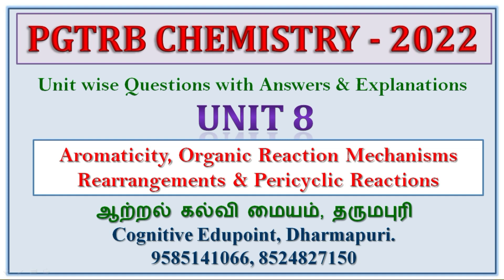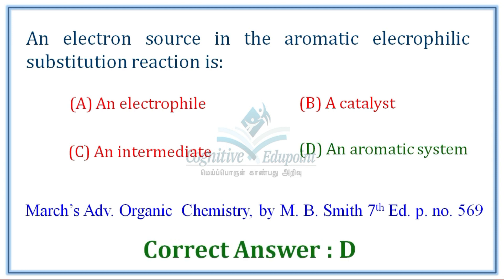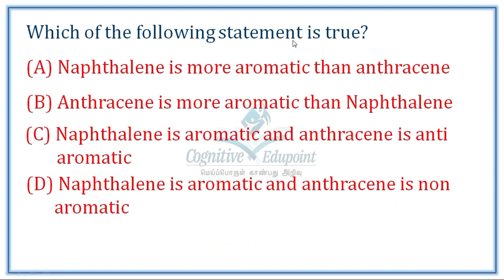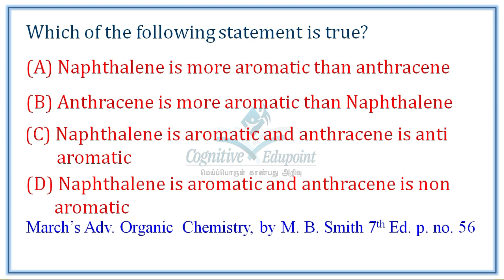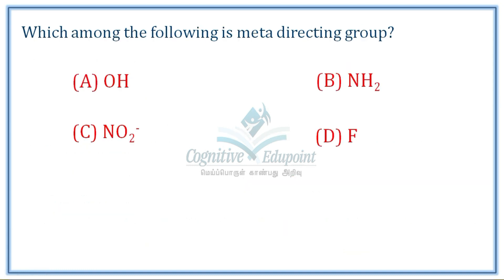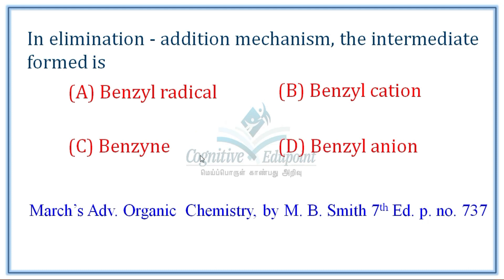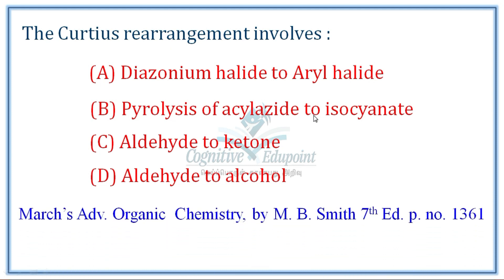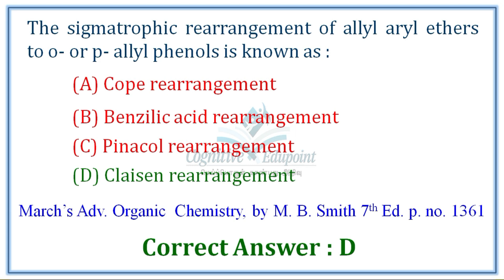PG TRB 2022 Chemistry | Q&A | Unit 8 | Aromaticity | Pericyclic reactions | Rearrangements | benzyne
PG TRB 2022 Chemistry
Q&A
 Unit 8
Aromaticity
Oraganic reaction mechanism
Claisen rearranegement
TRB Chemistry

Cognitive Edupoint
Dharmapuri

ஆற்றல் கல்வி மையம்
Cognitive Edupoint
Dharmapuri